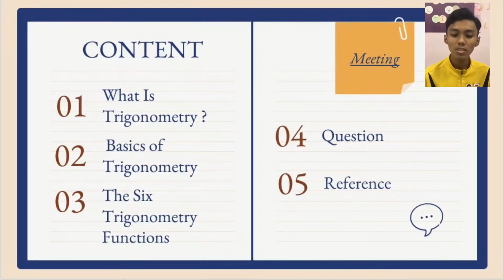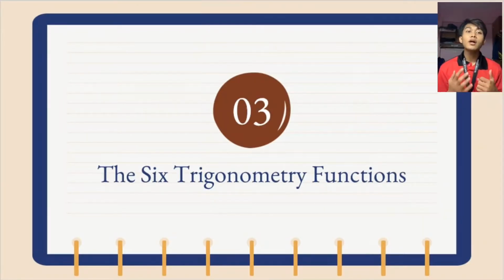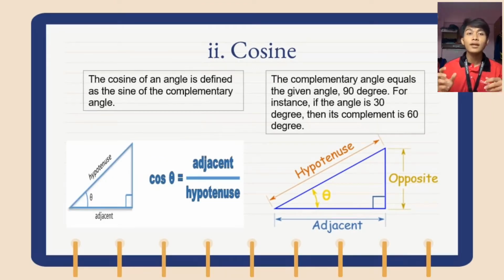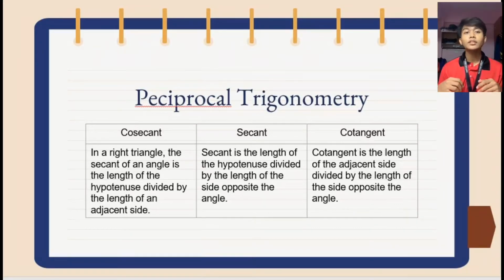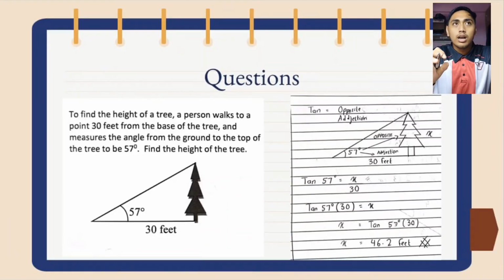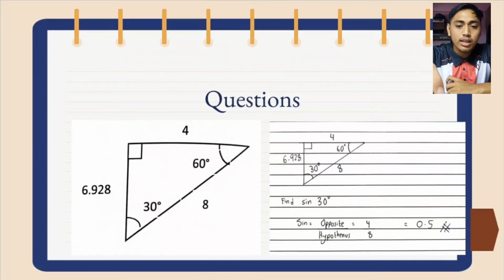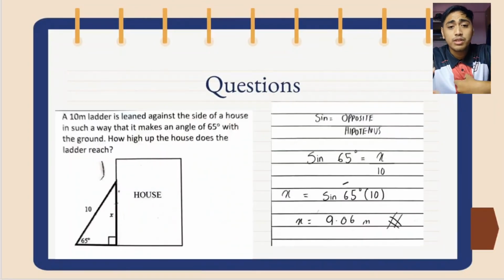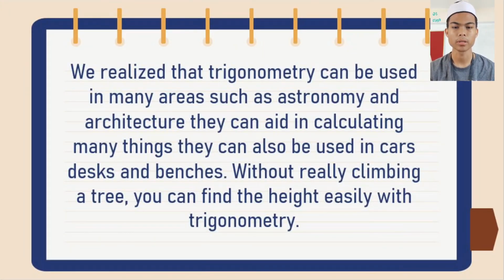MATH PRESENTATION : Defined Sine, Cos, Tan, Secant, Cosecant and Cotangent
1.):Muhammad Adam Akmal Bin Hasbullah (F1072)
2.) Muhammad Danial Haiqal Bin Shukor (F1053)
3.) Ahmad Azizi Bin Azahari (F1063)
4.) Muhammad Haikal Bin Zulkiffli (F1055)